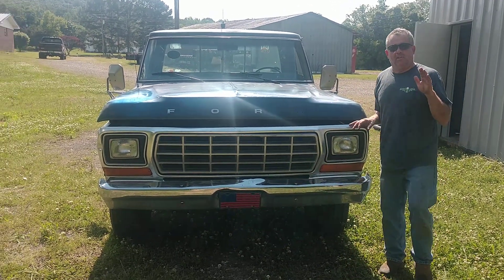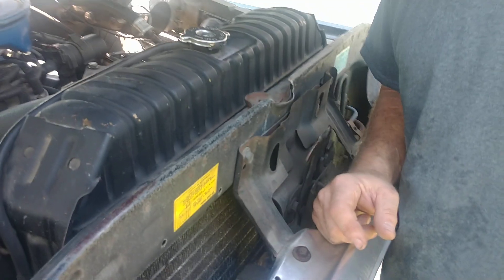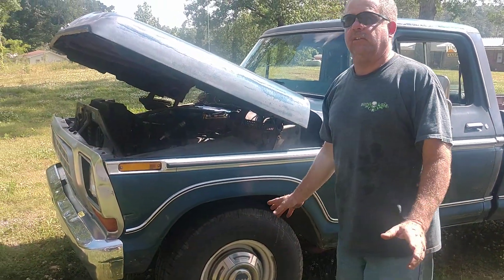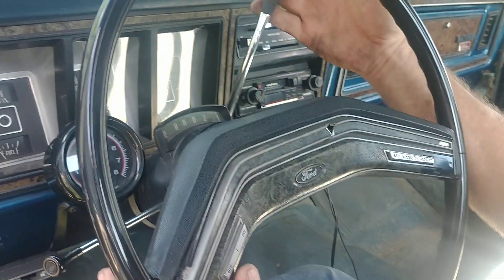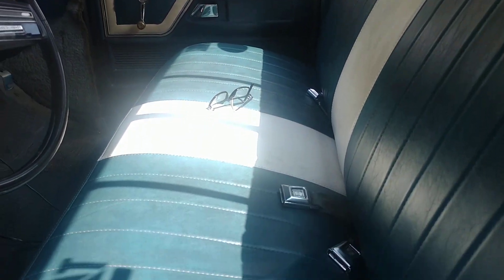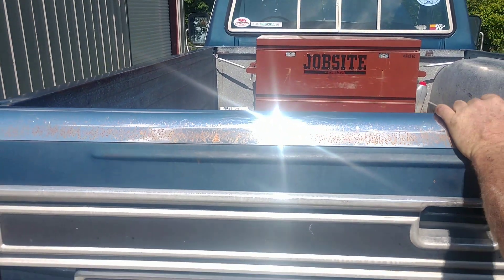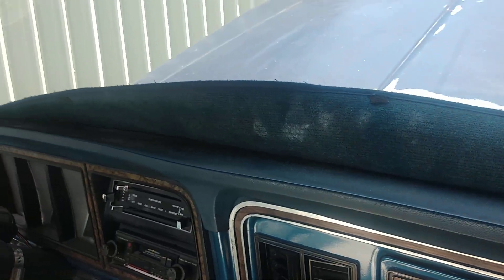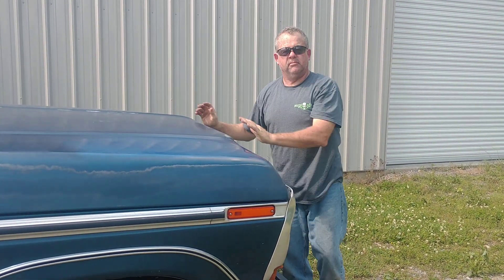1978 F-350 camper special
This is our Camper Special that we've owned for about three years now. In this video, Jeff will be giving us a tour of the "Blue Goose"